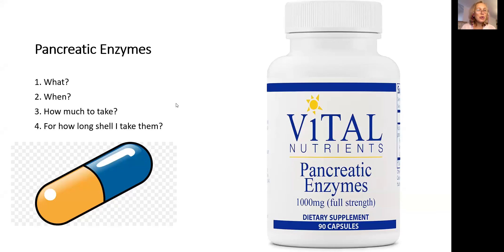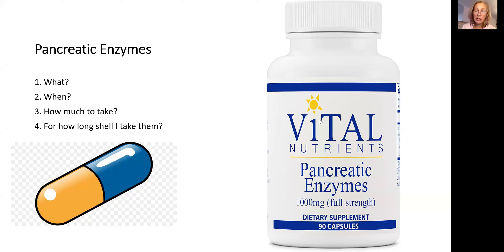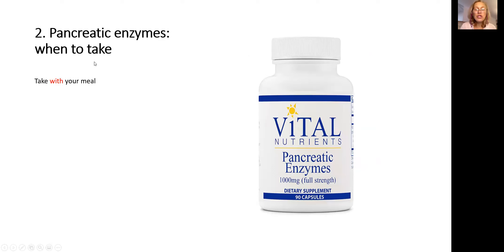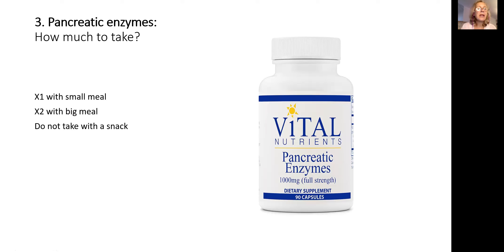13. Pancreatic Enzymes for Pancreatic Insufficiency. What, when and how much to take?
Pancreatic Enzymes for Pancreatic Insufficiency. What, when and how much to take?

      Gas, bloating, and stomach pain are some of the most common symptoms of pancreatic insufficiency, it means that you have a need for pancreatic enzymes. Because pancreatic gland does not produce enough enzymes the ingested food is not properly digested. Pancreas is producing 3 main enzymes: amylase, protease and lipase.
Amylase is responsible for digestion of carbohydrates; protease is responsible for digestion of protein and lipase is responsible for digestion of fat.

      In my practice I used to use pancreatic enzymes from Vital Nutrients
Pancreatic enzymes from this brand are in high concentration, this means that you do not need to take several pills, but just one or two.
Pancreatic enzymes are intended to help to digest food and should be taken with the food

      Pancreatic enzymes from this brand are in form of capsule and will get delivered into small intestine. The place they belong.
Take one capsule with the small meal and two cups with the large meal. Do not take Pancreatic enzymes with your snack.

IF AFTER TAKING ONE PILL YOU ARE EXPERIENCING NEGATIVE EFFECTS, THEN PANCREATIC ENZYMES ARE NOT FOR YOU!

     Pancreatic enzymes could be taken for 1 month or till symptoms subside: less or no bloating, improvement of GERD (heartburn, acid reflux), less or no constipation, less fatty stool (steatorrhea [the insufficient breakdown of fats resulting in fatty stools]), no undigested particles in the stool, improved flatulence [gas], less abdominal pain.
THIS BRAND IS NOT SUTABLE FOR VEGETARIANS. These pancreatic enzymes are made out of real animal pancreatic gland.

Stay healthy
Dr. Veronica